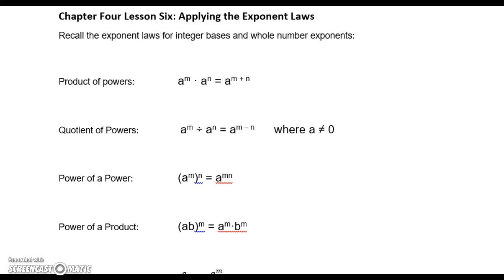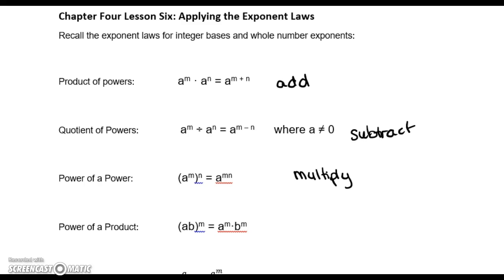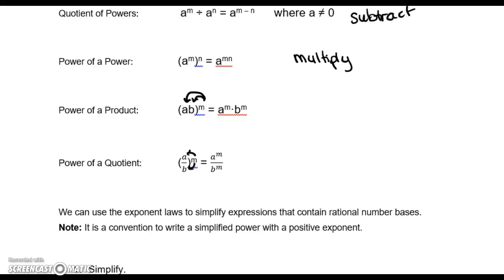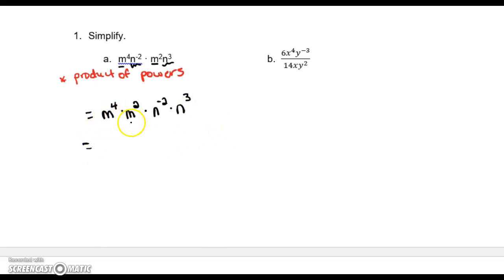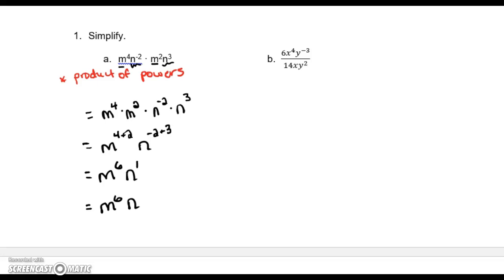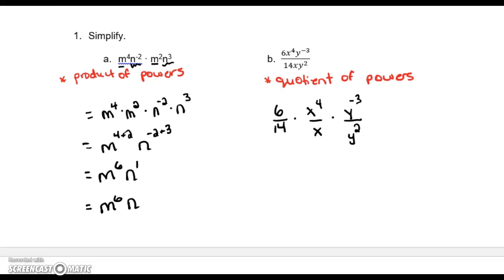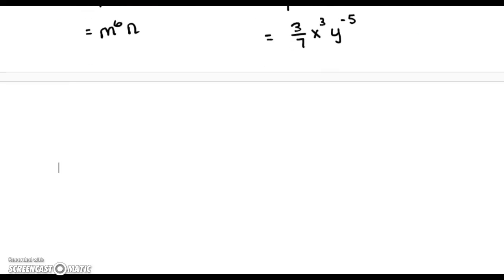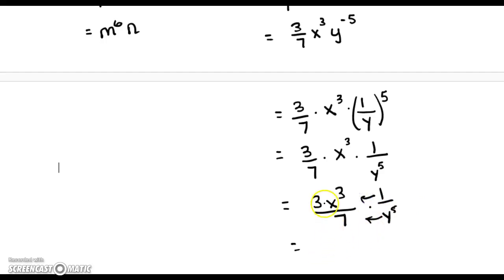FPC 10 Lesson 4.6 Applying the Exponent Laws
Foundations and Pre-Calculus 10 Lesson 4.6 Applying the Exponent Laws.  Majority of questions come from the Foundations and Pre-Calculus 10 Textbook and Workbook.